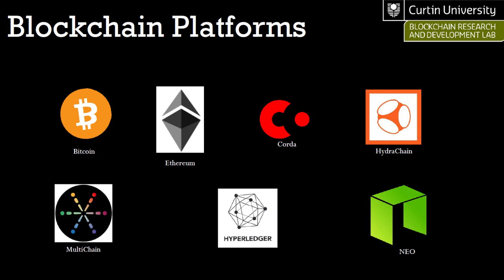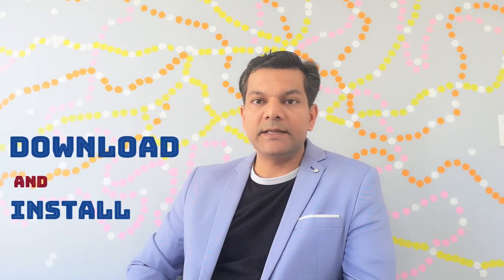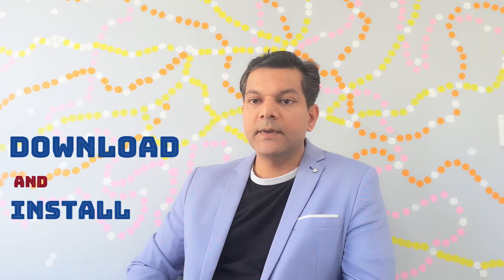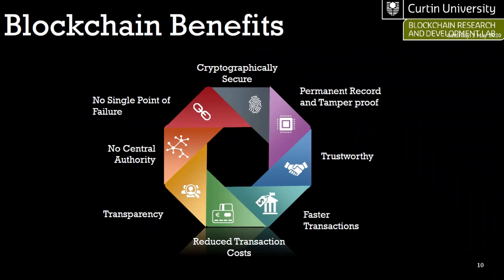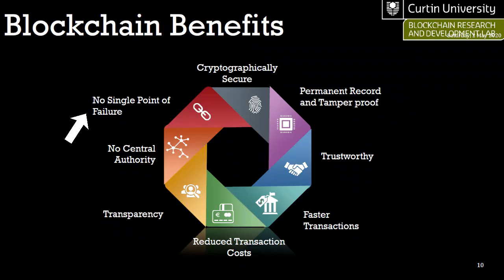Blockchain Technology: Platforms and Benefits - Part 02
What are the benefits of using blockchain technology in any industry and which platforms are available to start your blockchain now? Watch this video to find the answers. HR is one such industry that will be transformed by blockchain technology. Listen to my webinar series and learn the basics of blockchain and how blockchain will impact human resources industry in the future.

Where do I work?